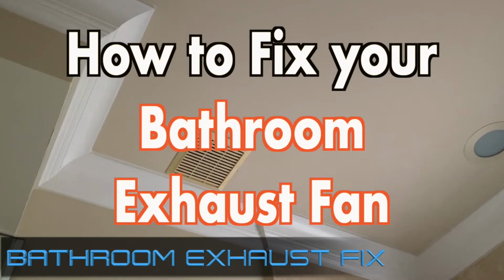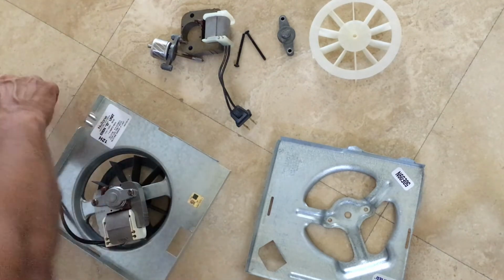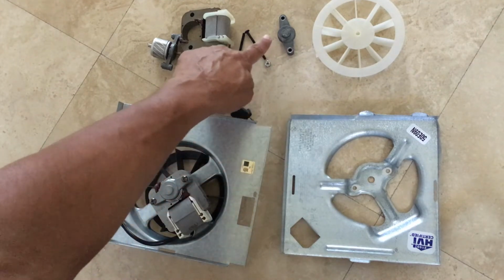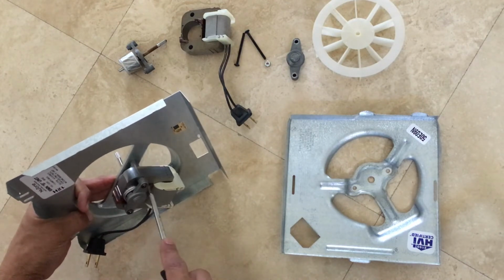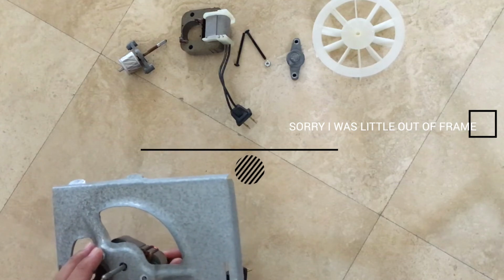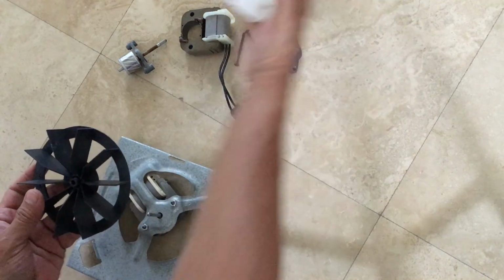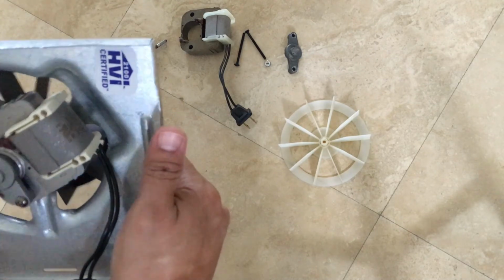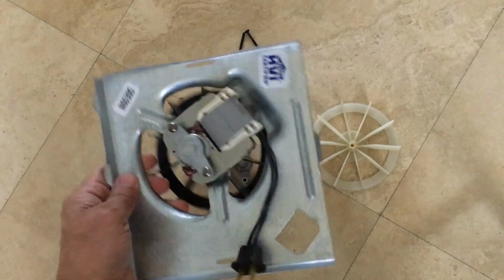How to fix Bathroom Exhaust Fan yourself - Easy